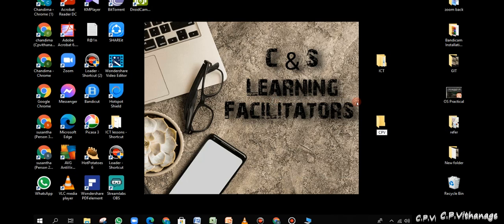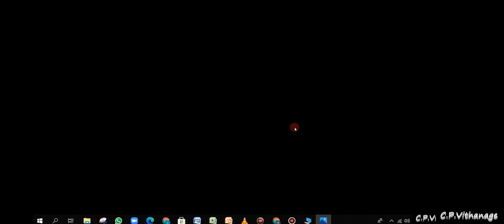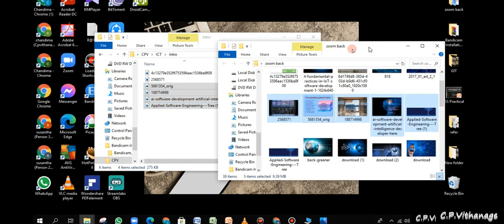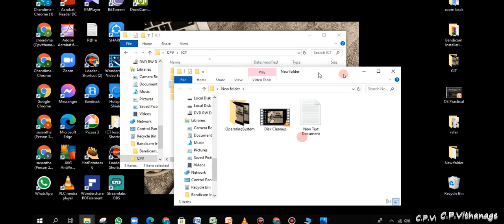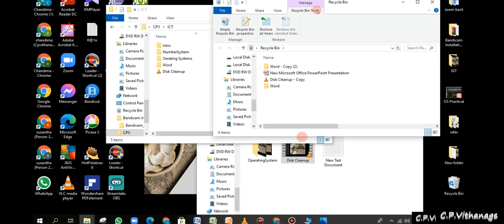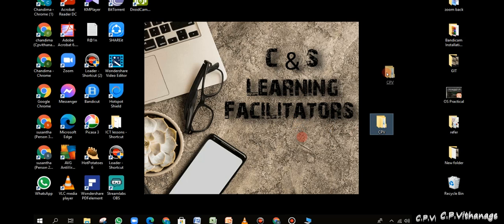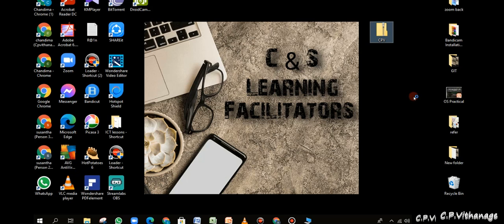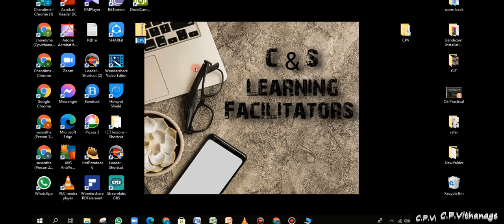Operating Systems (Practical) -1 File and file directory management Introduction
Operating Systems (Practical)  Full course - මෙහෙයුම් පද්ධති (ප්‍රායෝගික) සම්පූර්ණ පාඨමාලාව
**Operating Systems (Practical)  all covered**

Operating System Tools මෙහෙයුම් පද්ධතියට අයත් මෙවලම්

**Learn how to convert Sinhala PDF to word and edit with Sinhala use it for creating teaching  materials like Power point slide shows.
**සිංහල PDF, WORD වලට පරිවර්තනය කරන්නේ කෙසේද, සිංහල අකුරු සමඟ සංස්කරණය කරන්නේ කෙසේද, Power point slide show සංදර්ශන ද්‍රව්‍ය නිර්මාණය කිරීම සඳහා එය භාවිතා කරන්නේ කෙසේද?දැනුවත් වන්න.

If the Video is "GOOD", If you learnt something;
වීඩියෝව "හොඳයි" නම්, ඔබ යමක් ඉගෙන ගත්තා නම්;

**Join with our Google Classrooms**
** අපගේ ගූගල් පන්ති කාමර සමඟ සම්බන්ධ වන්න **
G.C.E.(A/L) ICT - shorturl.at/uSTX7
G.C.E.(A/L) GIT - shorturl.at/yGPY0
G.C.E.(O/L) ICT - shorturl.at/lzNS5

OperatingSystems(Practical)
OperatingSystems(Practical)English